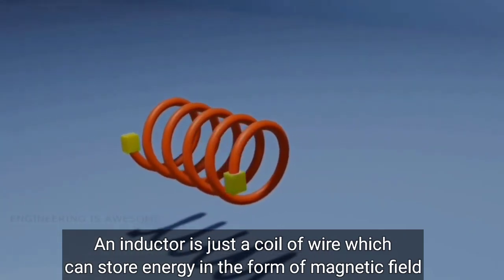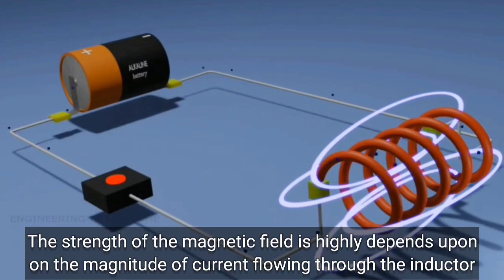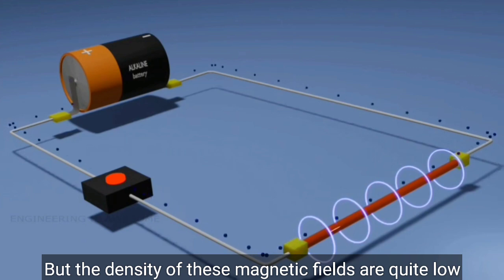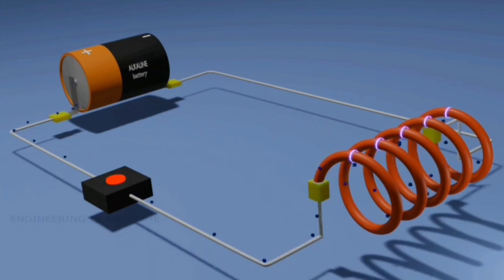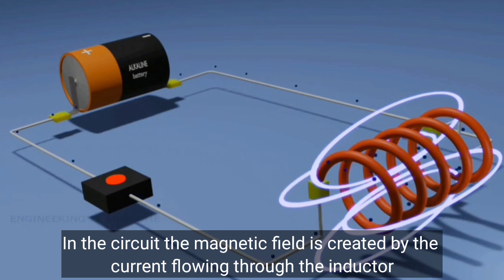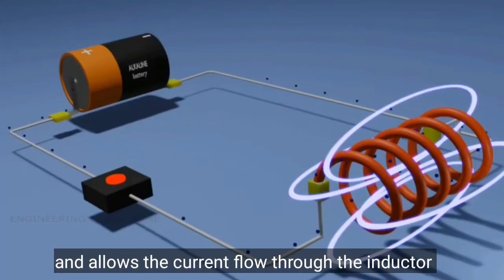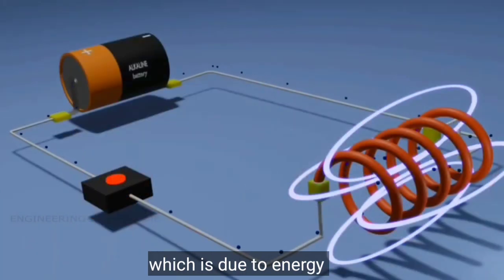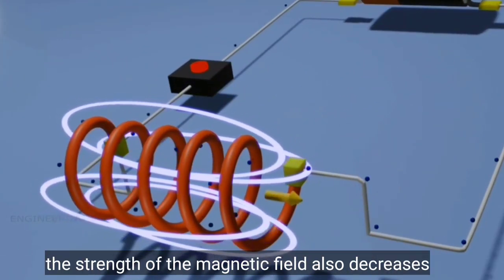Inductors Explained | working of Inductors | Inductance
Welcome to our guide on inductors! In this video, we'll unravel the mysteries behind these essential components in electronics. Inductors are passive electronic devices that store energy in a magnetic field when current flows through them. They're crucial in a variety of applications, from power supplies to signal processing. Join us as we explore how inductors work, their key properties like inductance and impedance, and their role in circuits. Whether you're a beginner or a seasoned enthusiast, this video will help you grasp the fundamentals of inductors and how they shape the world of electronics.

what are inductors
working of inductors
explain inductors
what is inductance
inductors class 12
inductors physics
what are the applications of inductors
Inductors application in real life
Energy stored in inductors
magnetic field energy in the inductor
expression for energy stored in inductors
what is inductance
what is impedence
uses of inductors
application of inductors
what is inductor explain
inductor circuit
LCR circuit
inductors connected in series
inductors connected in parallel
inductors connected in series and parallel
inductors store energy in magnetic field